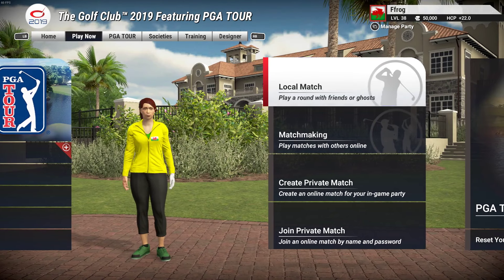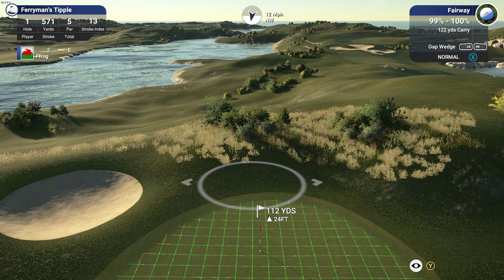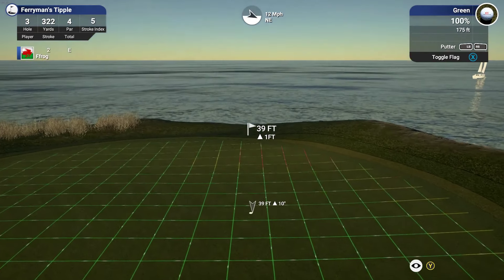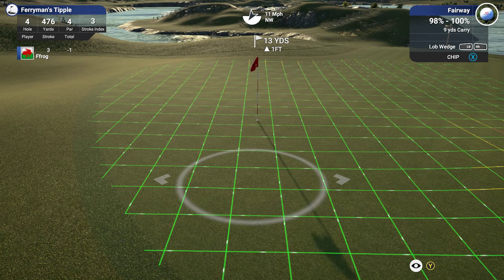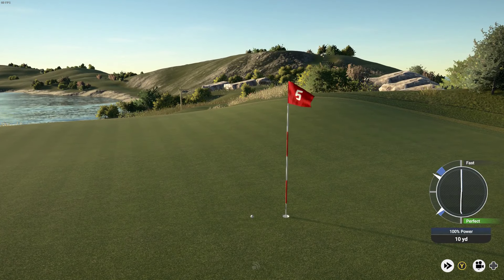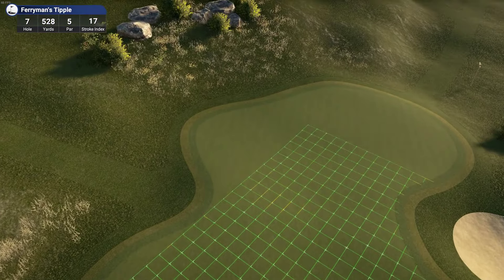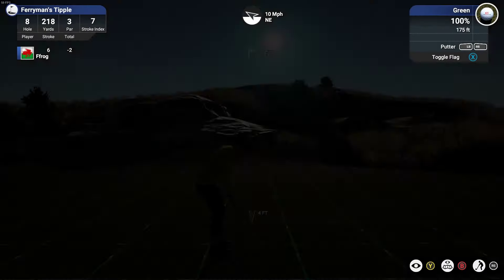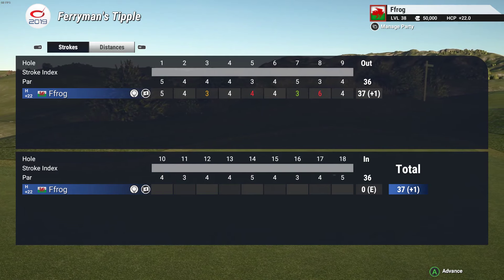TGC2019 - Ferryman's Tipple - front 9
The front 9 of my latest course, Ferryman's Tipple. Come for the eagle on the 7th, stay for the triple bogie on the 8th!

This highlands course takes its name from the par 3 5th hole - after your teeshot, the ferryman will row you across the mouth of the inlet to the green. It's good manners to make sure your golf bag has a bottle of whisky inside for the ferryman, just in case you get a hole in one :-)